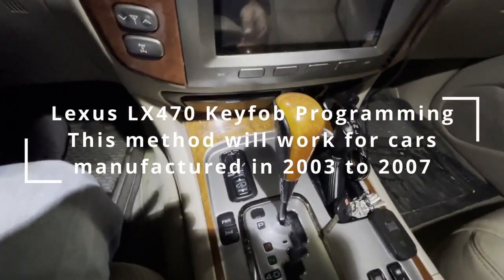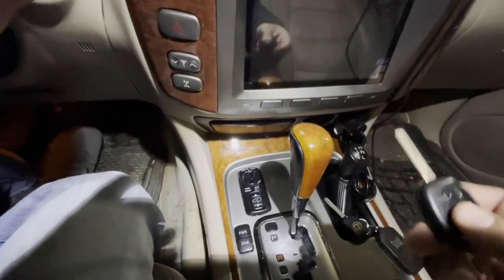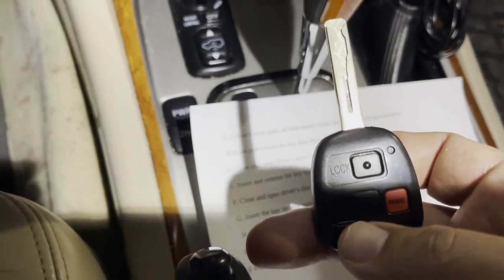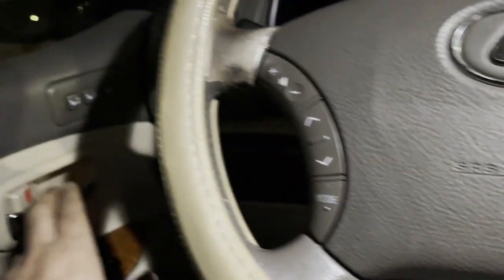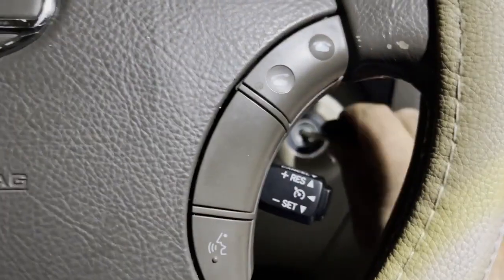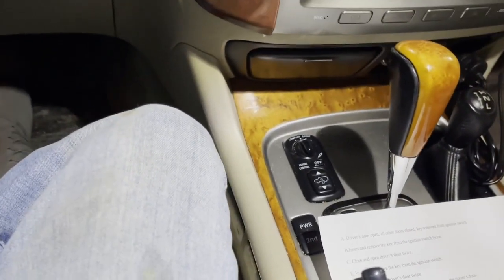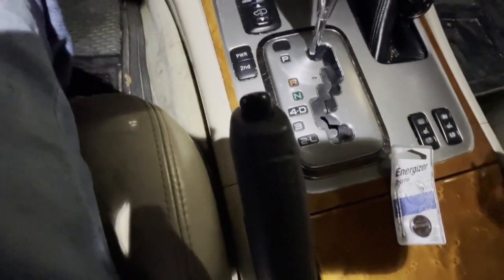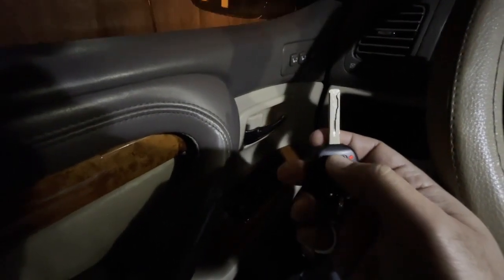2003 - 2007 Lexus LX470 | GX470 Key fob Programming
For those who failed to program keyfob, they may have reached the maximum limit of programming their keyfob to the computer. In that case you would need to erase old keys. Maximum limit of key fob programming is 4.
Before you buy key fob for your Lexus, make sure you buy the one with correct FCC ID.
How do I find correct FCC ID?
It's always written on you original key fob.
Lexus LX470 and GX 470 from 2003 to 2007 has  HYQ1512V FCC ID